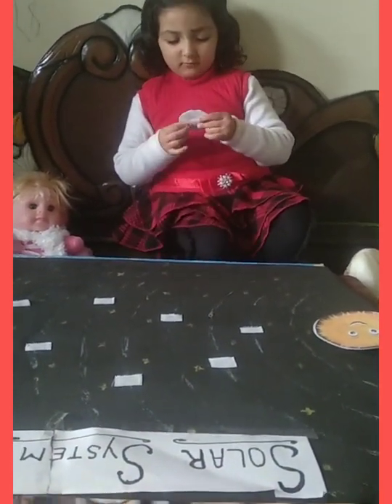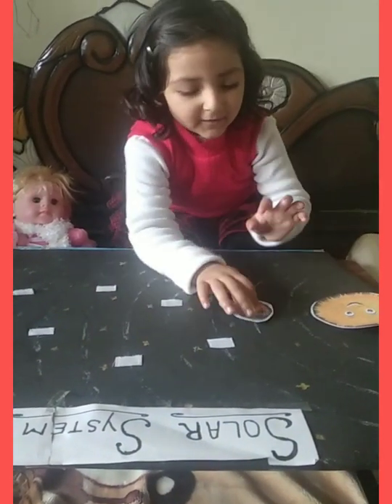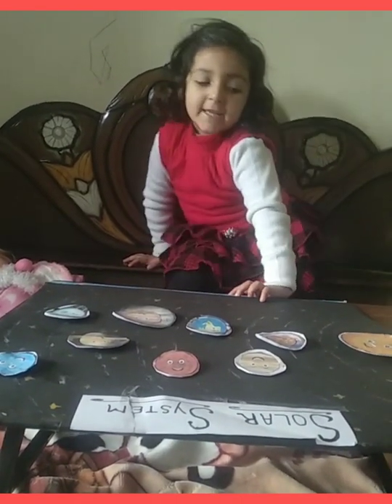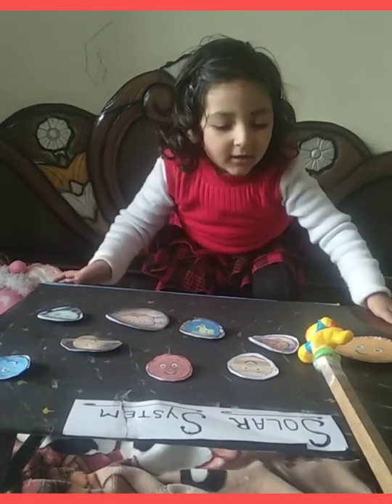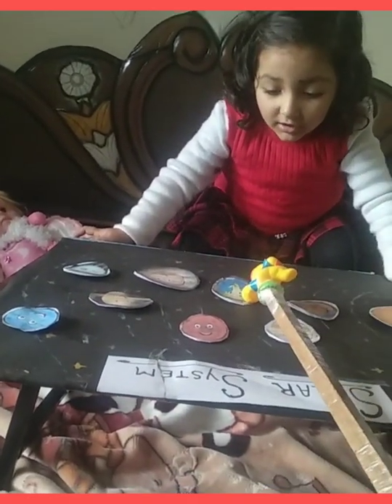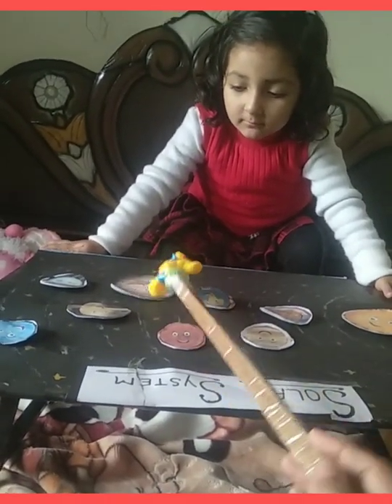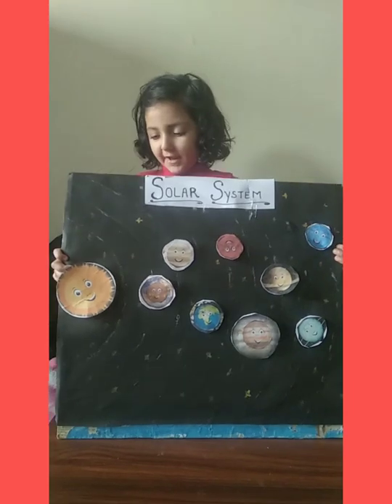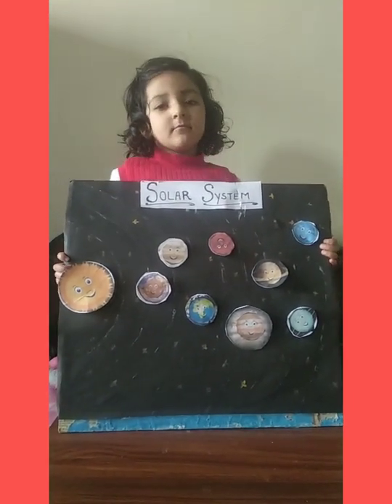Learning About solAr system through play way, All about solAr system, planets of solar system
Play way method of study solAr system, model of solar system, solar system for kids, easiest way to learn about planets, planets, charActeristics of planets